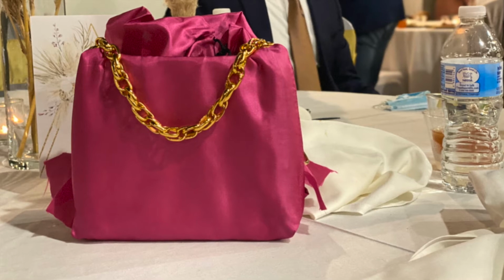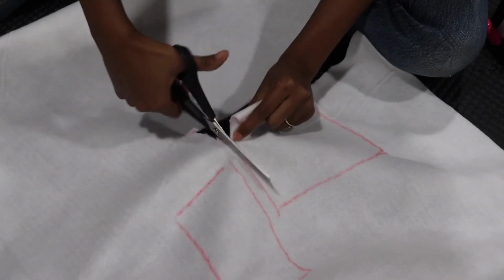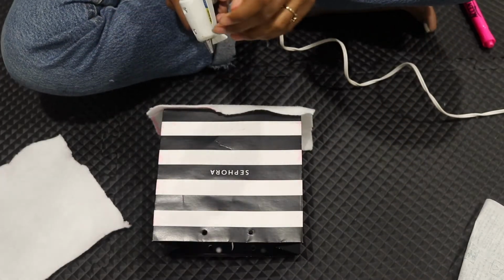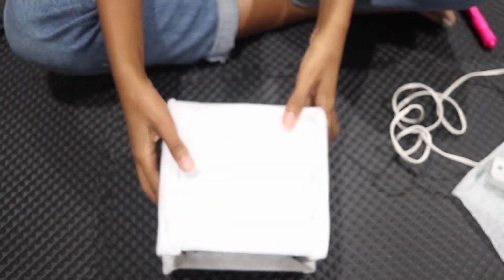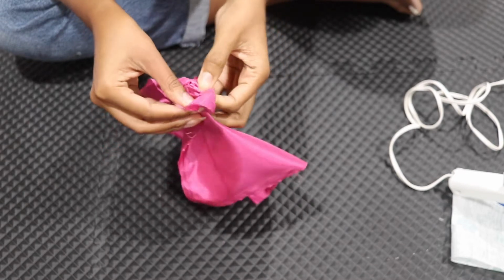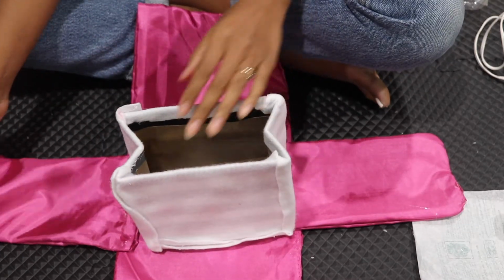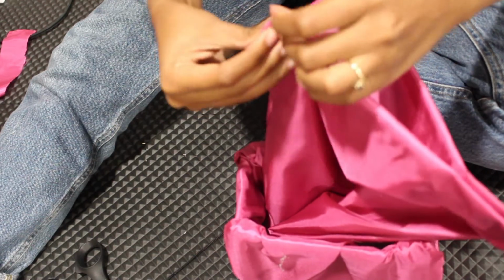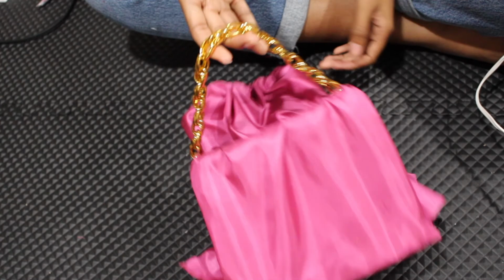DIY No sew purse Bag | Kelsley Nicole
Hey loves! Today I am sharing this DIY no sew purse bag! Ofc all my creative ideas come in the midnight hour. I made this purse the night before heading down to Delaware for my cousin's wedding! It was super easy to put together and I'm going to be sharing it with you today!

What you'll need:
Satin Fabric
Hot Glue Gun
Hot Glue
Sephora bag
Fleece Fusible Fabric

S H O P M Y P O S H M A R K
MY A M A Z O N STORE
W H A T  T O  W A T C H  NEXT:
Check back every Sunday, Tuesday and Friday for new videos!

A B O U T  M E:

Faith: Saved
Age: 27
Ethnicity: Puerto Rican, Costa Rican
Location: Jersey
Height: 5'6

BLM Today and Everyday, Ways to Help:

My dear Whit, a bomb, black super creative producer, has several actionable items you can do TODAY! SHE ALSO created a extraordinary piece that speaks volumes, check out everything.